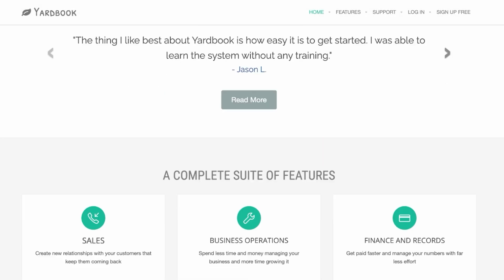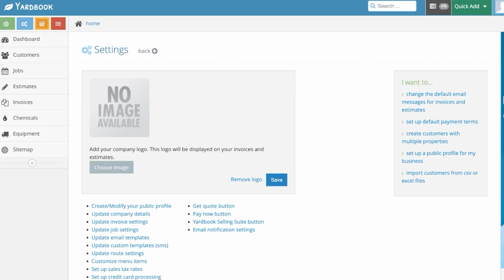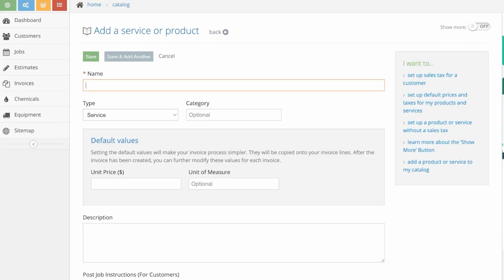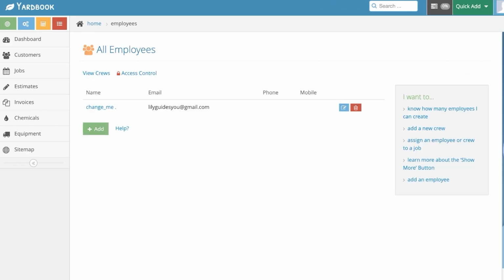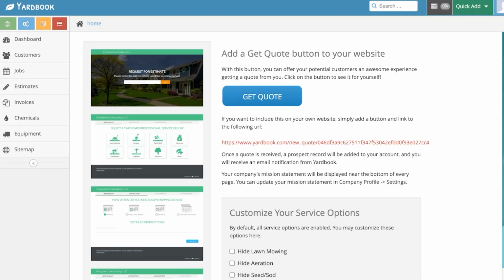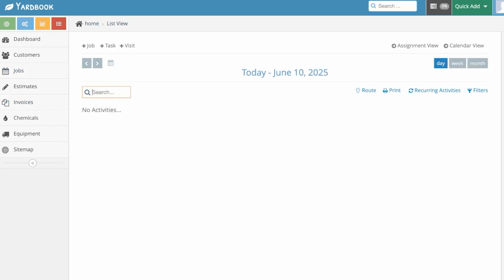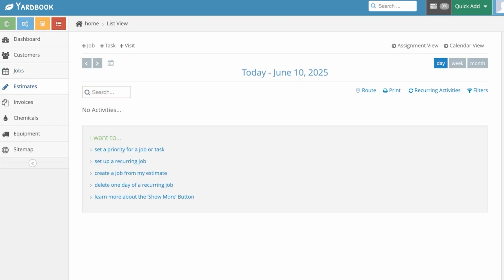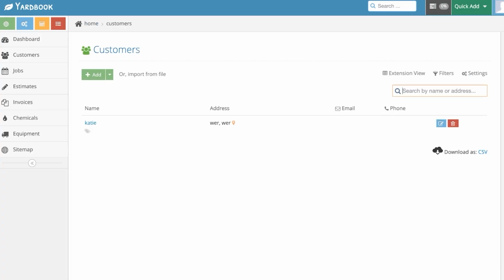Yardbook Tutorial for Beginners | Lawn Care Business CRM Guide (2025)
In this video I show you How to Use Yardbook | Step-by-Step Guide for Lawn & Landscaping Pros